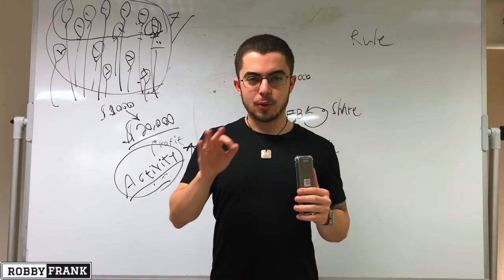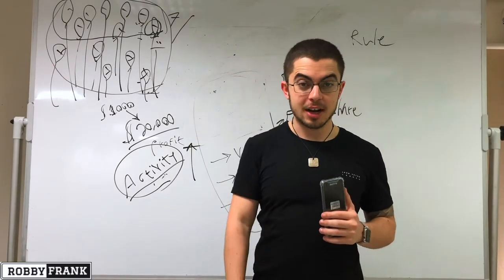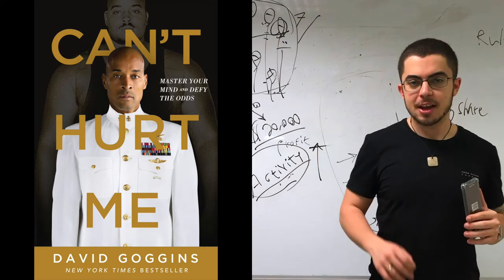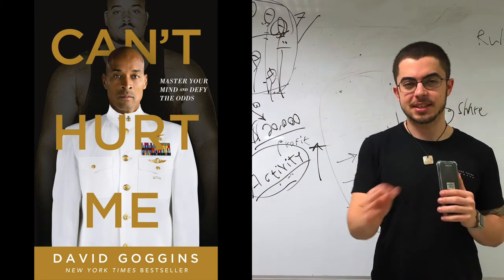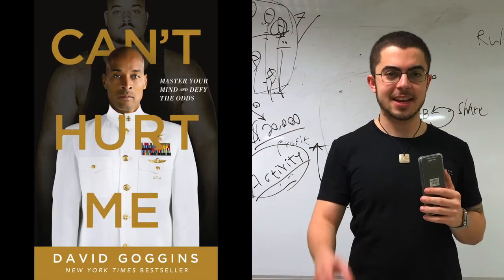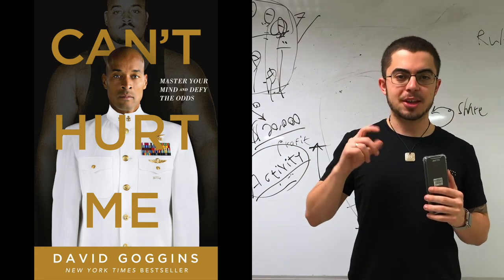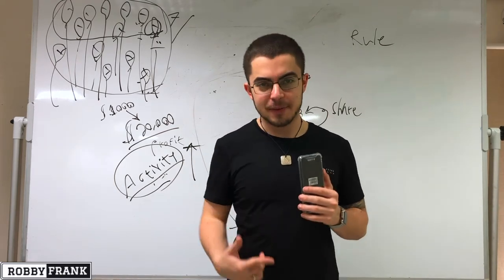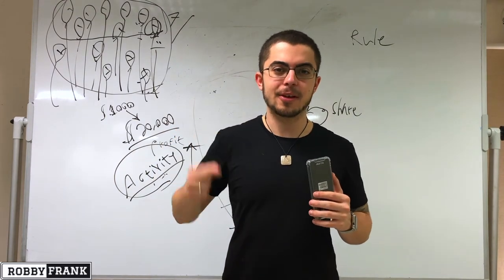Can't Hurt Me by David Goggins (ex SEAL) Book Review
I've read Can't Hurt Me by David Goggins 3 times in the last few months.
This book radically changed my life. David Goggins is an inspiration.

David Goggins (born February 17, 1975) is an American ultramarathon runner, ultra-distance cyclist, triathlete, motivational speaker and author. He is a retired United States Navy SEAL and former United States Air Force Tactical Air Control Party member who served in the War in Afghanistan and the Iraq War. He is a former world record holder for the most pull-ups done in 24 hours. His self-help memoir, Can't Hurt Me, was released in 2018.